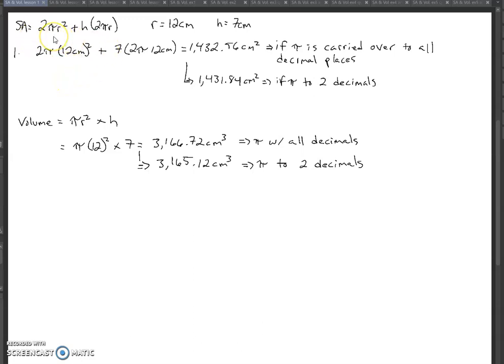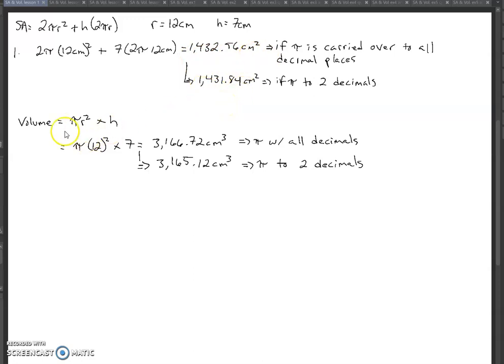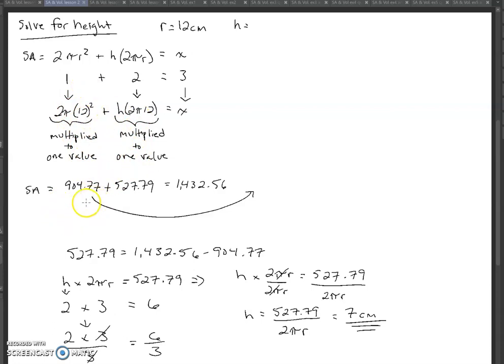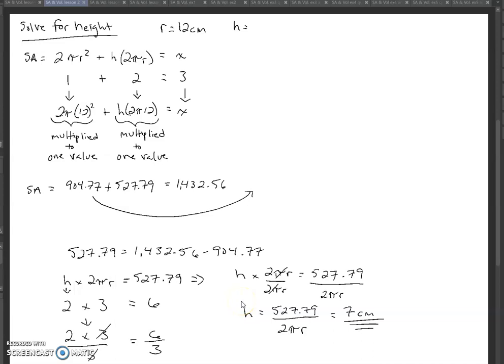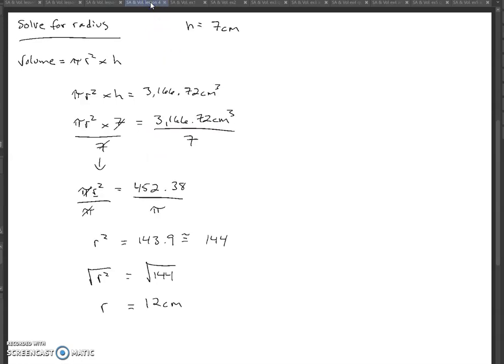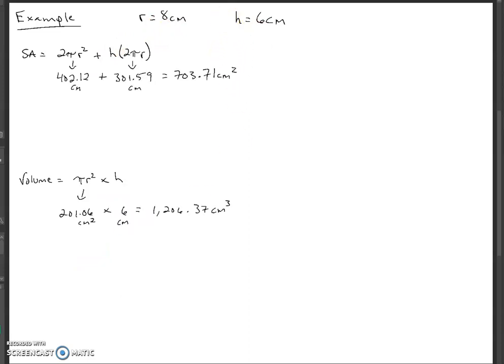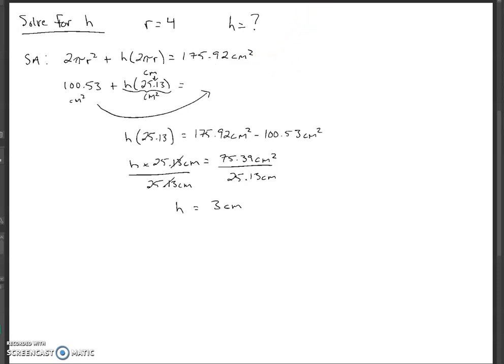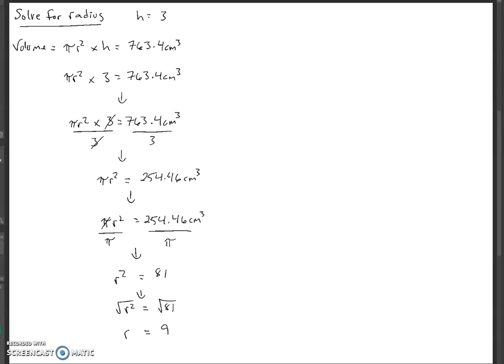SA & Vol lesson